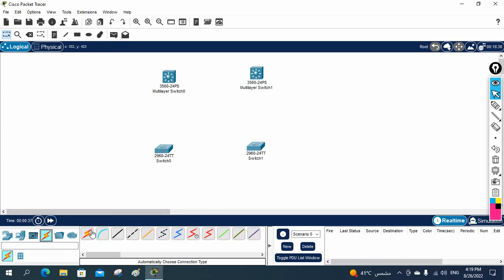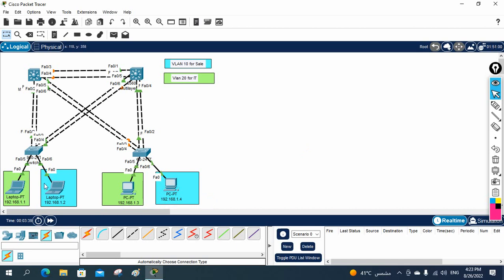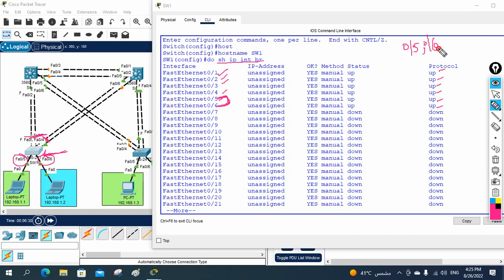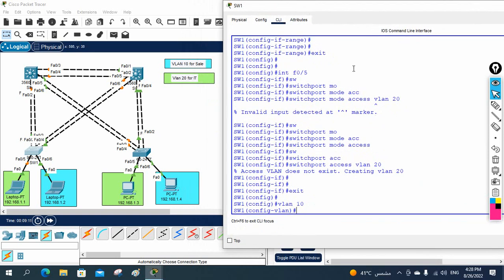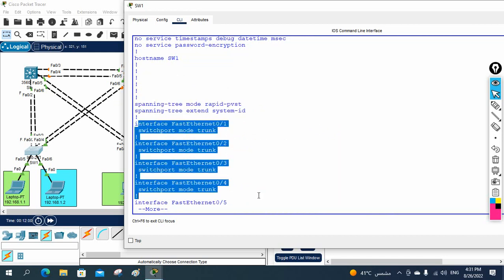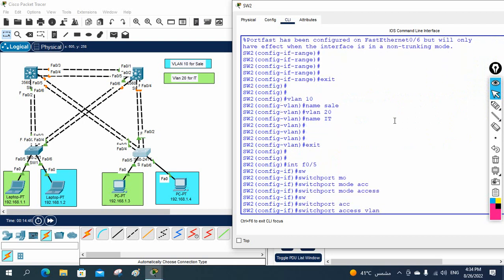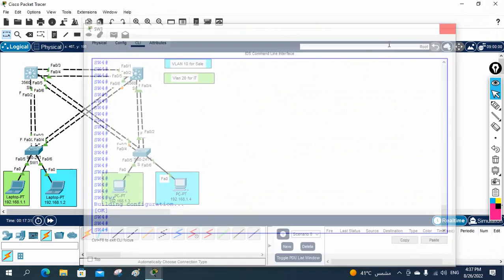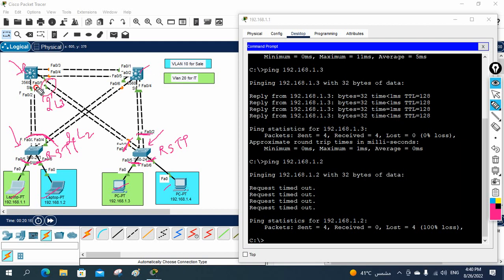VLAN Lab in Packet Tracer | Networkforyou | CCNA 200-301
Hello Everyone,
In this video we are going to do Mini Project on vlan  in Packet tracer .
If you have any question what app us.

About us:
Thanks